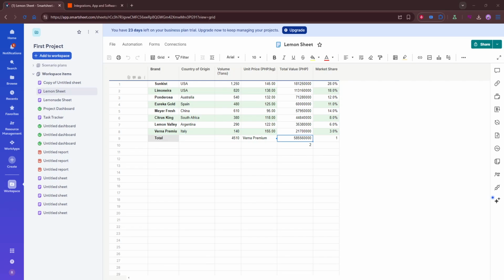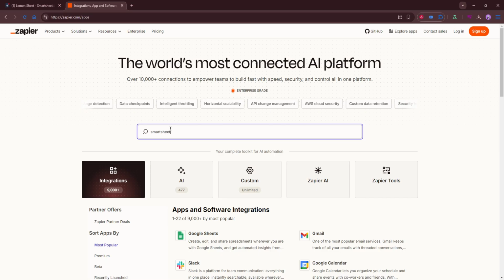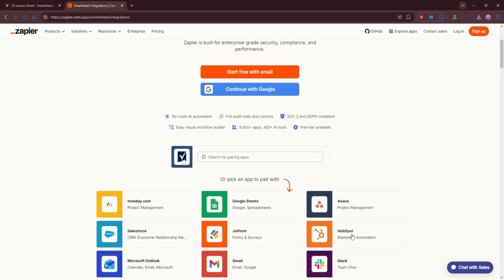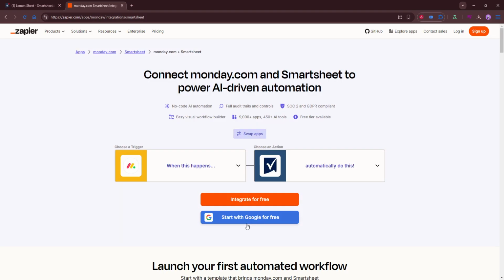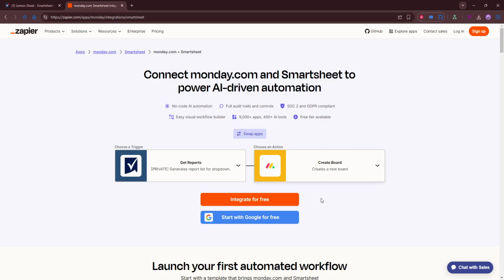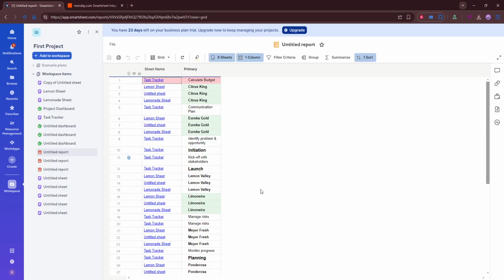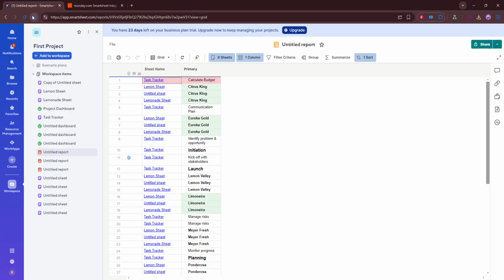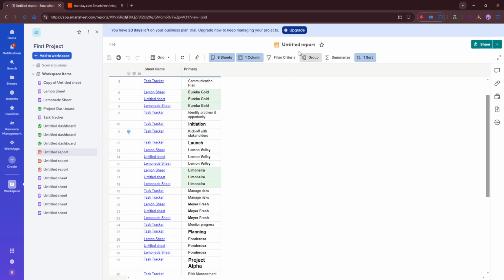Smartsheet Monday Integration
In today's video we cover Smartsheet Monday Integration